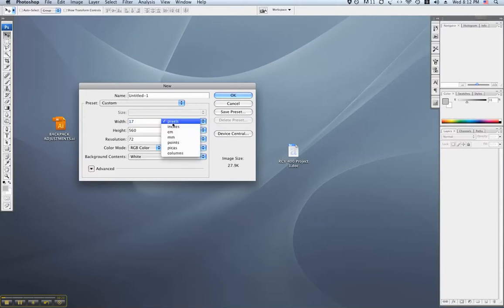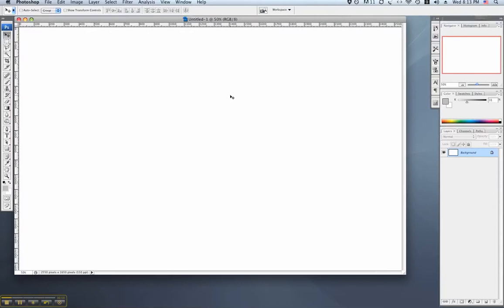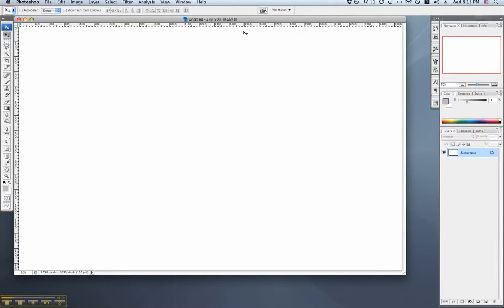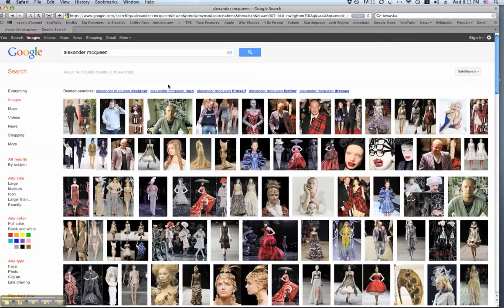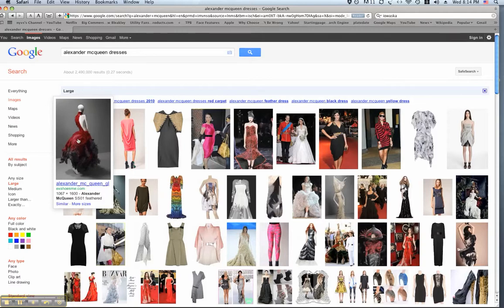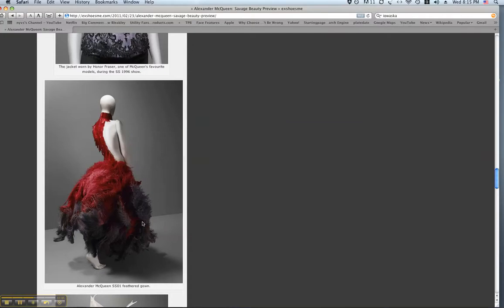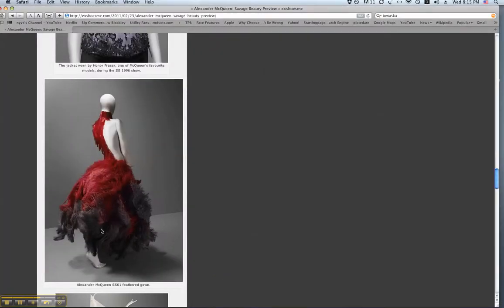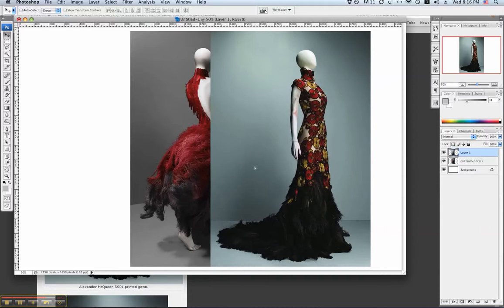PHOTOSHOP LESSON PART 1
Here a basic into to using the primary tools of Photoshop.